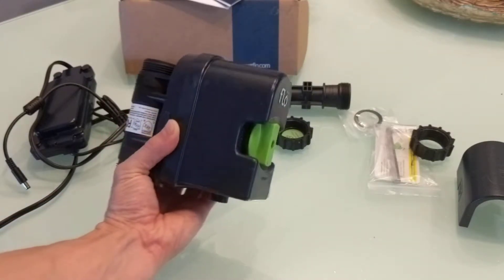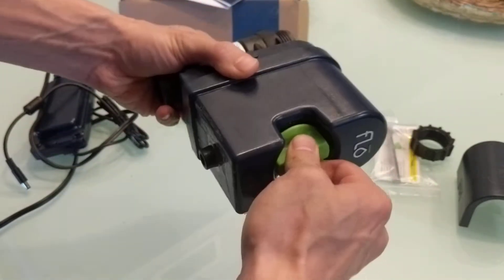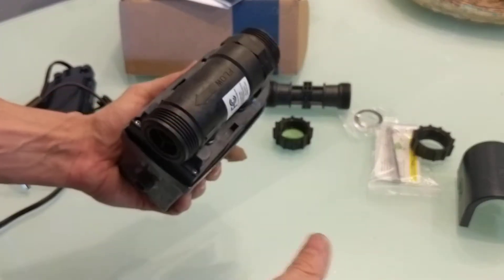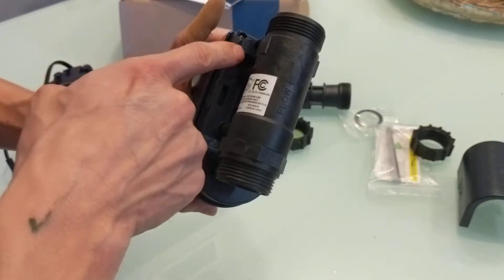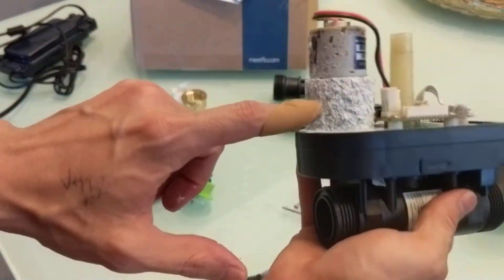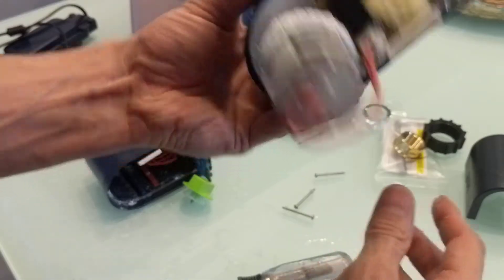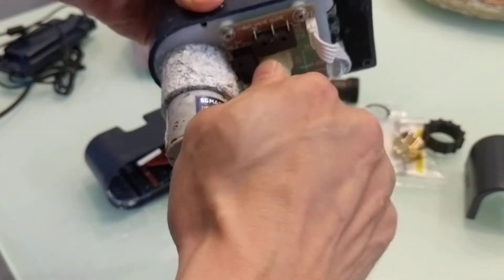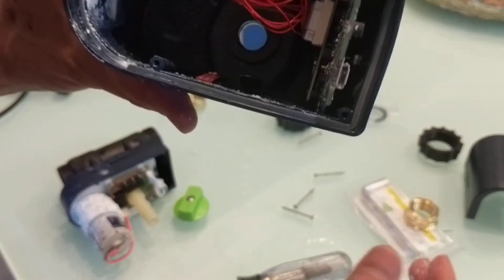Taking apart the Flo by Moen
The valve on my flo water device decided to quit. I was, with a lot of force, able to turn the valve open or closed, but the motor in the unit wasn't able to. I got a new one, so I decided to take apart the old one.